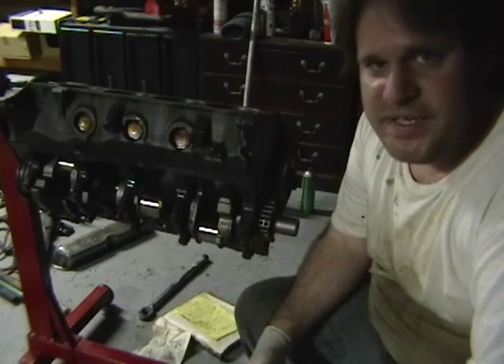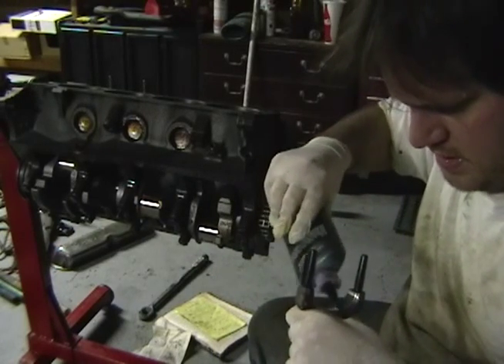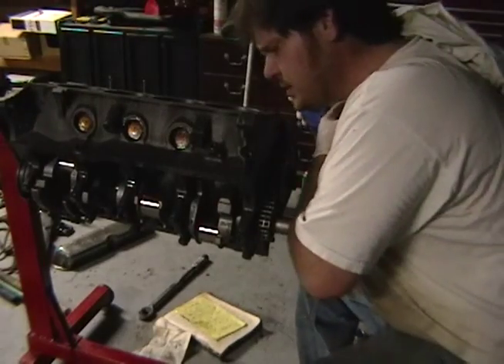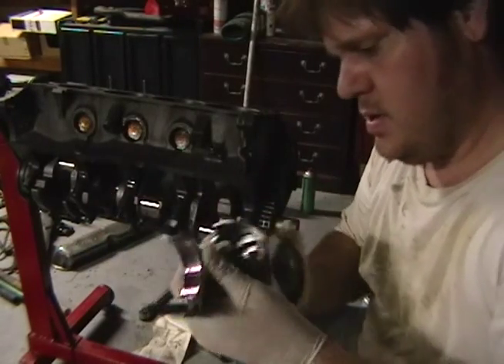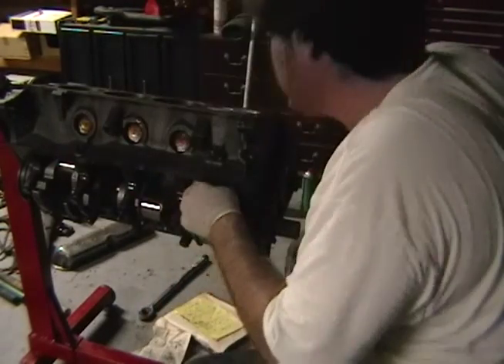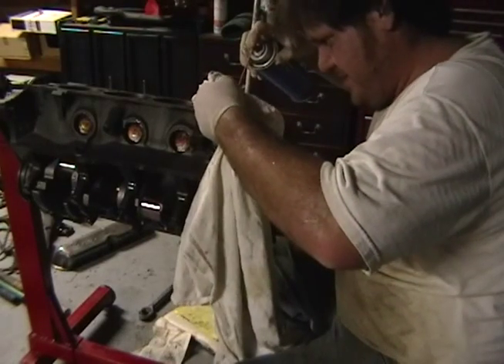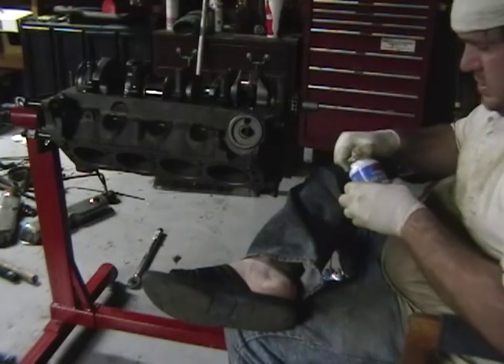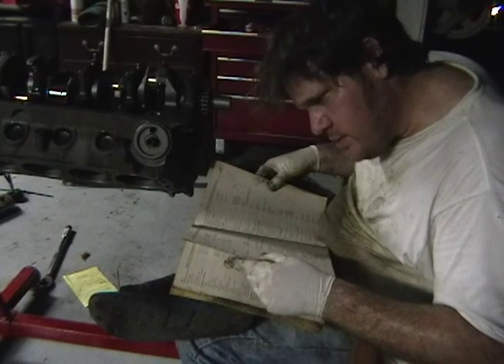1990 Ford F150 302 Engine Rebuild / Overhaul an Engine Piston Installation Part 10 Section 2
My name is Michael Thalis and I am creating a vlog on my Ford 302 engine rebuild. I would not call this a how-to, but I am hoping that I am able to help someone, thinking about doing Ford 302 engine rebuild, with some of the steps required and get feedback on my build. This is my first rebuild and I have learned a lot in the process. Click on the video to continue rebuilding the engine.